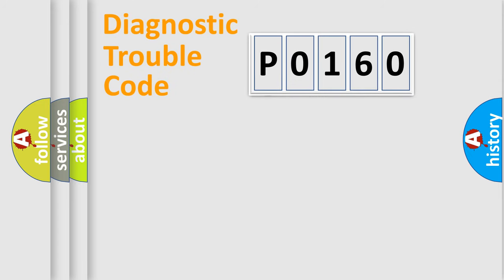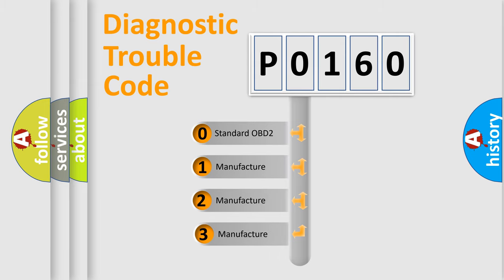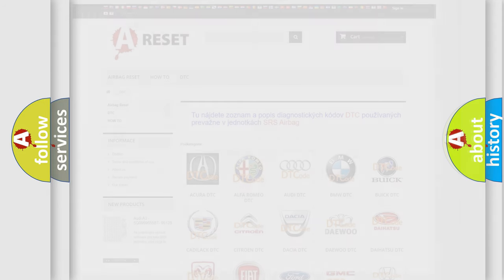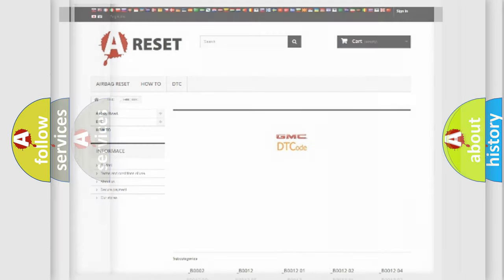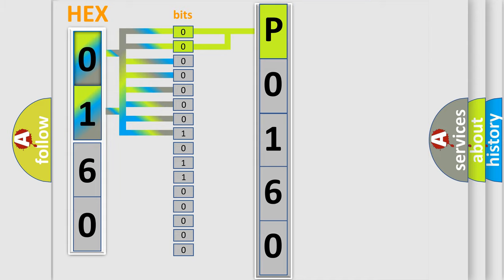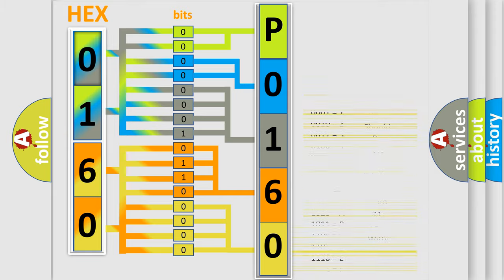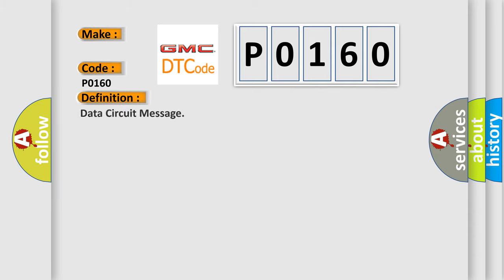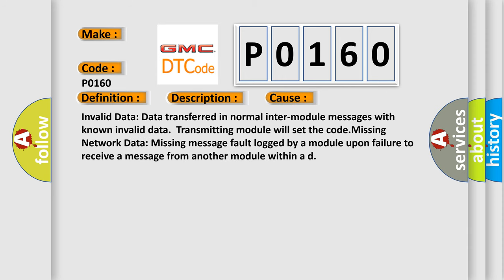DTC GMC P0160 Short Explanation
Contents:
0:21 Basic DTC analysis according to OBD2 protocol standard.
1:48 Insight into programming
2:58 A diagnostically understandable description of the Diagnostic Trouble Code
3:05 Basic error definition

Make:
Code:
P0160
Definition:
Data Circuit Message
Description:
Key on,and the PCM detected that invalid or Missing Data from the Exterior Environment System was received on the SCP data bus.Note: Network codes occur during module-to-module communication failures.Invalid and Missing data network faults are outlined
Cause: